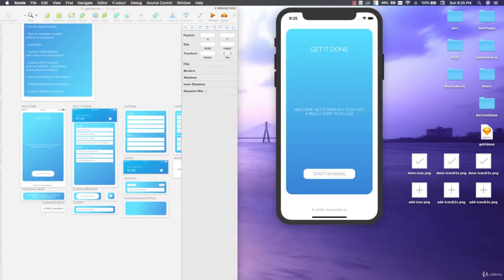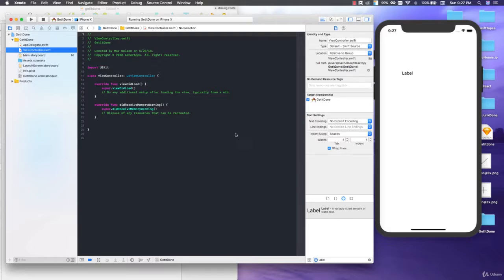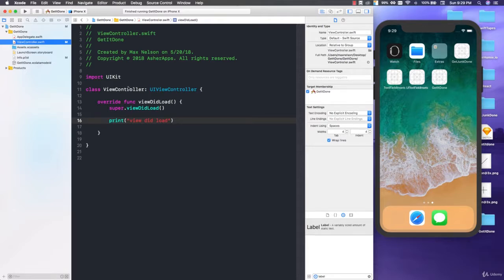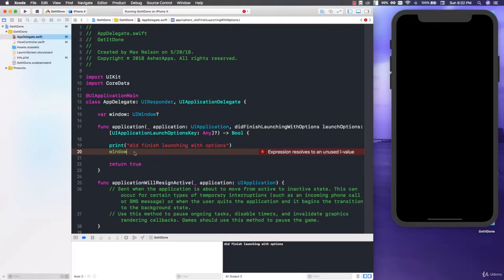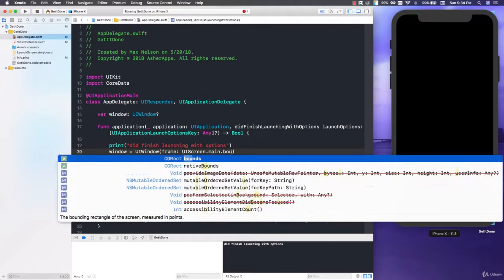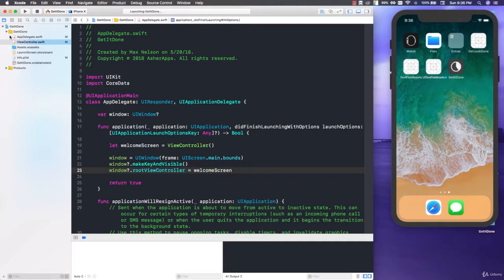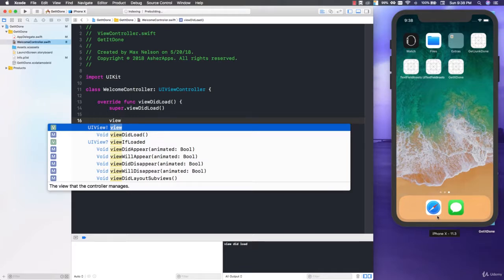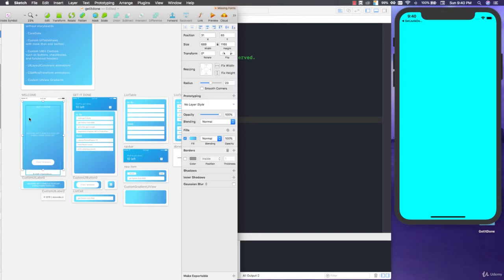Setting Up Our Application in appDelegate.swift without storyboards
iOS 11 Swift 4 build a To Do List App, UIKit, CoreData,+more
Learn Widely Used Concepts and Best Practices Used in Modern Day iOS Development to Hone Your Craft and Skill as a Dev